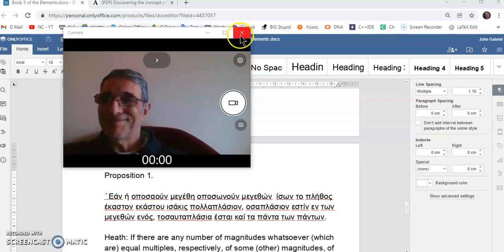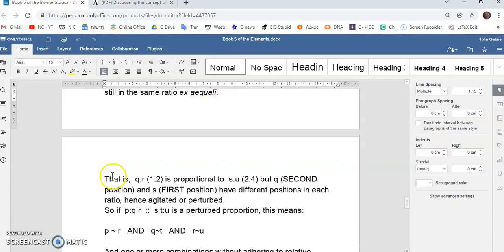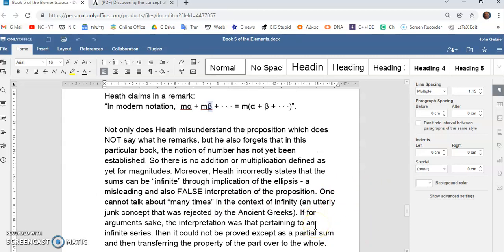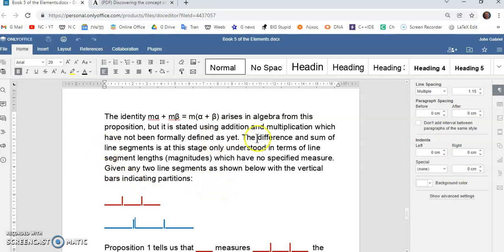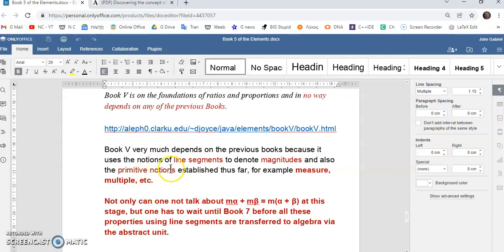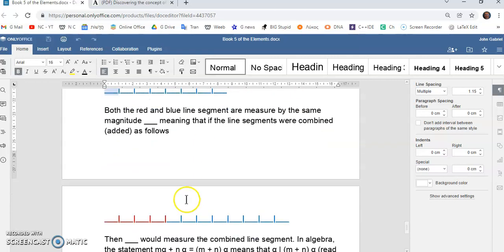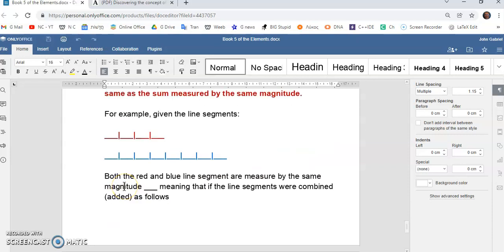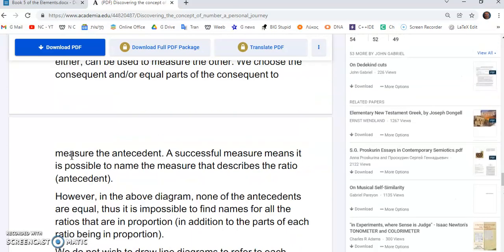Euclid's Elements - Book 5: Propositions 1 and 2.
Proposition 1.

᾿Εάν ή οποσαούν μεγέθη οποσωνούν μεγεθών  ίσων το πλήθος έκαστον εκάστου ισάκις πολλαπλάσιον, οσαπλάσιον εστίν εν των μεγεθών ενός, τοσαυταπλάσια έσται καί τα πάντα των πάντων.

Heath: If there are any number of magnitudes whatsoever (which are) equal multiples, respectively, of some (other) magnitudes, of equal number (to them), then as many times as one of the (first) magnitudes is (divisible) by one (of the second), so many times will all (of the first magnitudes) also (be divisible) by all (of the second).

Heath claims in a remark:
“In modern notation,  mα + mβ + · · · = m(α + β + · · ·)”.

Not only does Heath misunderstand the proposition which does NOT say what he remarks, but he also forgets that in this particular book, the notion of number has not yet been established. So there is no addition or multiplication defined as yet for magnitudes. Moreover, Heath incorrectly states that the sums can be “infinite” through implication of the ellipsis - a misleading and also FALSE interpretation of the proposition. One cannot talk about “many times” in the context of infinity (an utterly junk concept that was rejected by the Ancient Greeks). If for arguments sake, the interpretation was that pertaining to an infinite series, then it could not be proved except as a partial sum and then transferring the property of the part over to the whole.

The only measure available at this stage is that of division, that is, the measure of each magnitude using one of its equal parts. The proposition says that given any two line segments divided into the same number of equal parts, then both the line segments are measured by their equal parts exactly the same number of times. The identity mα + mβ = m(α + β) arises in algebra from this proposition, but it is stated using addition and multiplication which have not been formally defined as yet. The difference and sum of line segments is at this stage only understood in terms of line segment lengths (magnitudes) which have no specified measure.
Given any two line segments as shown below with the vertical bars indicating partitions:

Proposition 1 tells us that ___ measures ___|___|___  the same number of times that  _____ measures    _____|_____|_____.  The actual number is irrelevant suffice to say it is the same in either case. This and NOTHING else.

Professor David Joyce (Clark University) ignorantly states:

Book V is on the foundations of ratios and proportions and in no way depends on any of the previous Books.

Book V very much depends on the previous books because it uses the notions of line segments to denote magnitudes and also the primitive notions established thus far, for example measure, multiple, etc.

Not only can one not talk about mα + mβ = m(α + β) at this stage, but one has to wait until Book 7 before all these properties using line segments are transferred to algebra via the abstract unit.

Proposition 2.

Heath: If a first (magnitude) and a third are equal multiples of a second and a fourth (respectively), and a fifth (magnitude) and a sixth (are) also equal multiples of the second and fourth (respectively), then the first (magnitude) and the fifth, being added together, and the third and the sixth, (being added together), will also be equal multiples of the second (magnitude) and the fourth (respectively).

“In modern notation, this proposition reads mα + n α = (m + n) α.”

One can only wonder why he forgot the ellipsis in this case!

The proposition is stating that if two magnitudes are measured by the same magnitude, then the result is the same as the sum measured by the same magnitude.

Both the red and blue line segment are measure by the same magnitude ___ meaning that if the line segments were combined (added) as follows

Then ___ would measure the combined line segment. In algebra, the statement mα + n α = (m + n) α means that α | (m + n) α (read as: “α divides or measures (m + n) α” where α is denoted by ___.